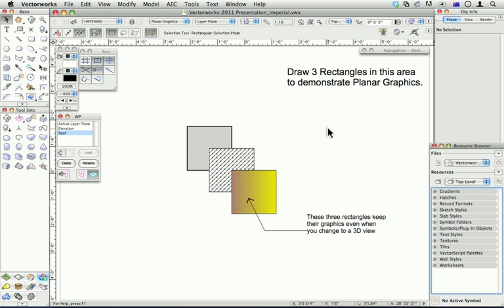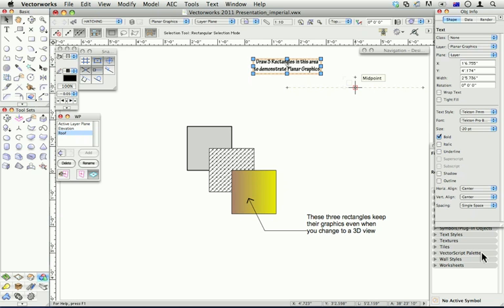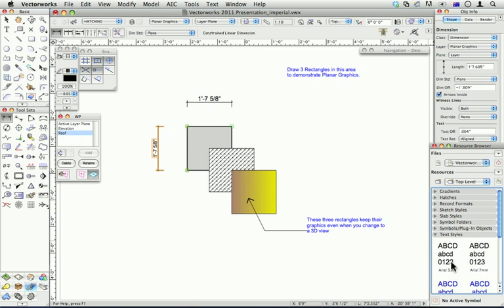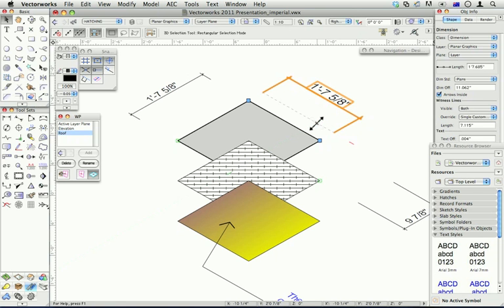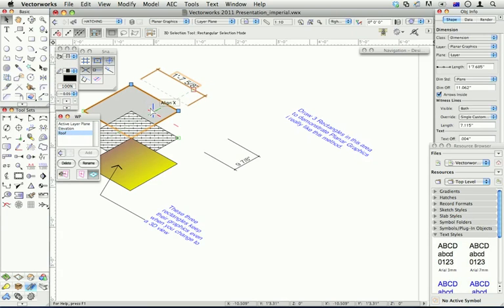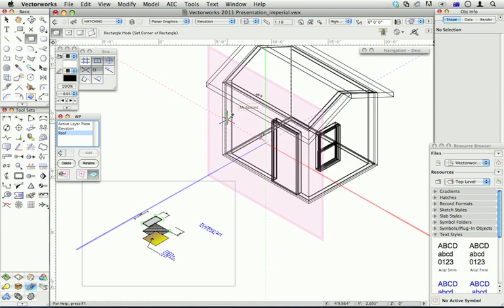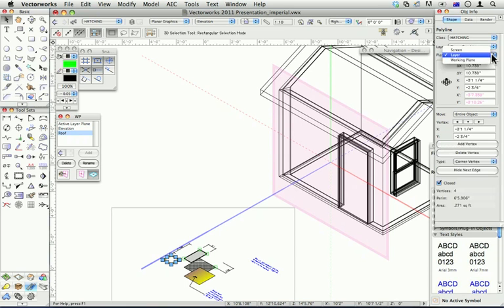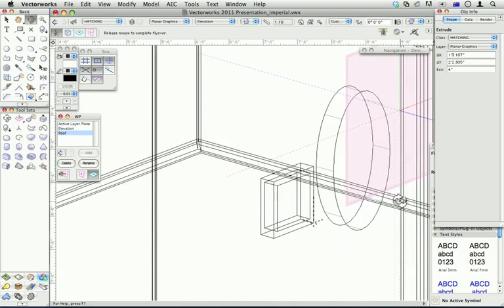Novedge Webinar #1: What's New in Vectorworks 2011 (Part 1/5)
Our very special kick off webinar with Vectorworks guru Jonathan Pickup. Jon goes through Vectorworks 2011 and details the new features and how they will affect YOU. Topics include:

- push/pull
- 2D/Planar
- slabs
- walls
- windows